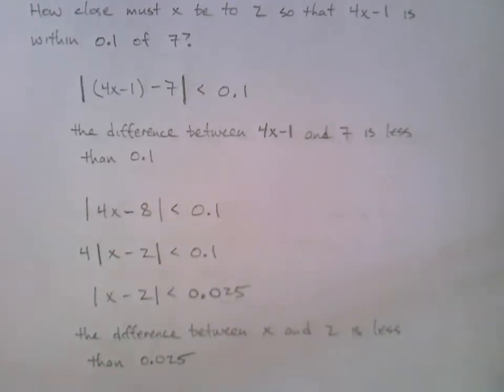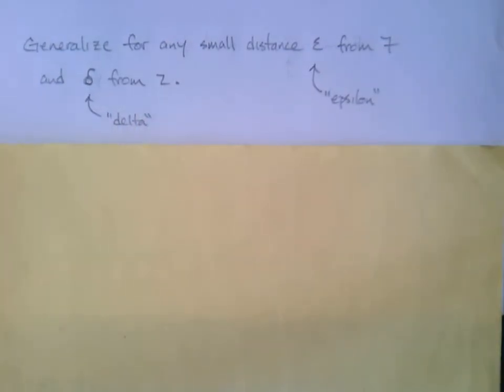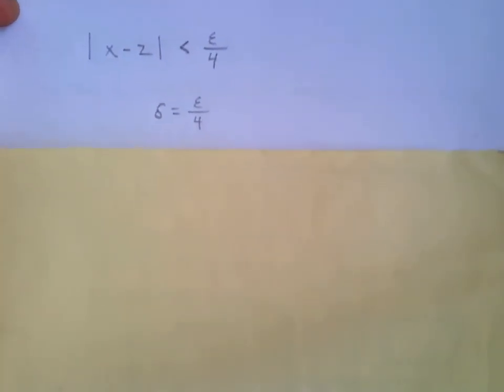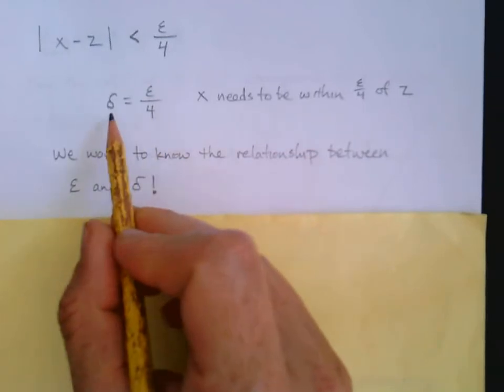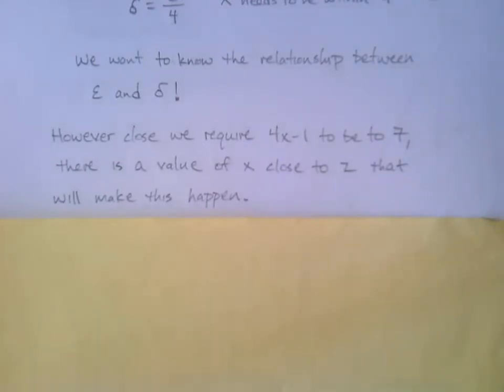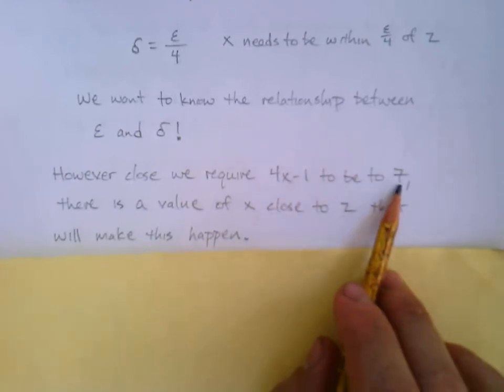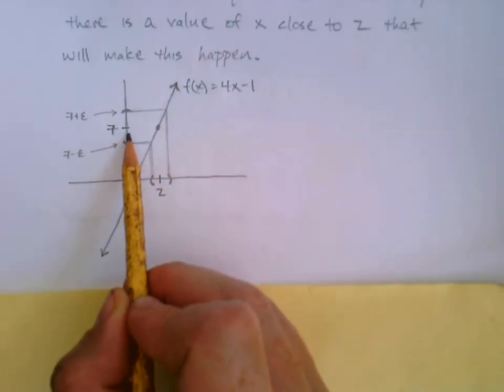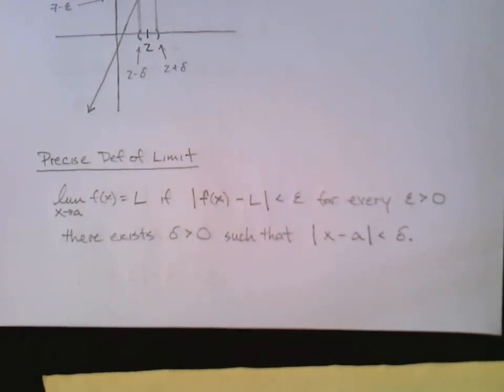150, 2.4 - part 2